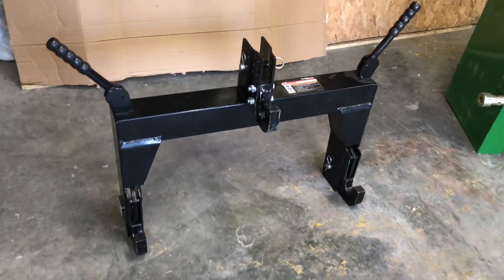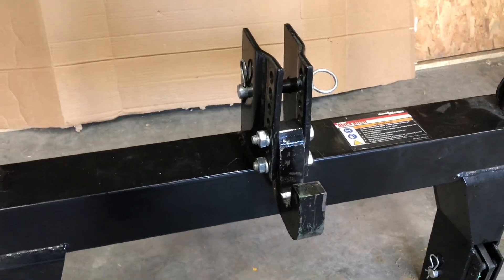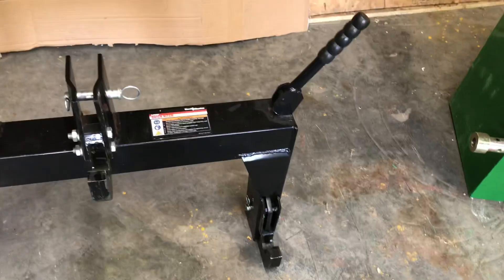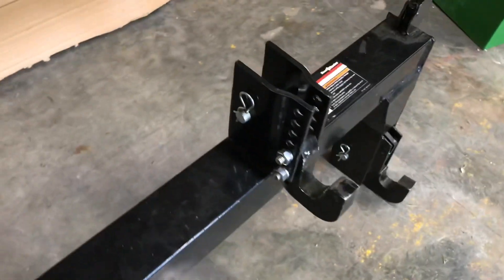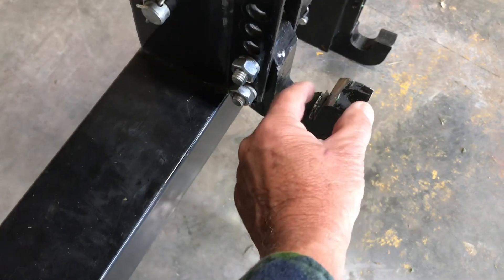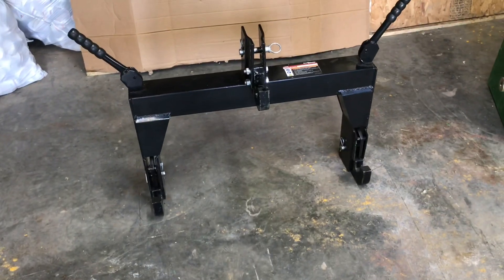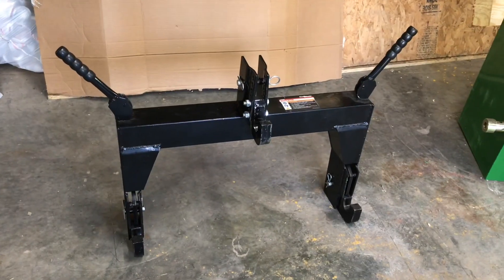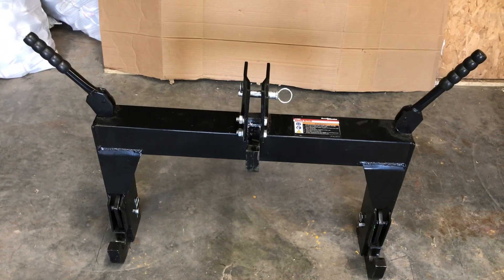My REVIEW of the Harbor Freight QUICK HITCH Does it Pass or Fail ?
I Review the Harbor Freight Quick Hitch, the Good and the Bad.
Will it work on my equipment?
Did I have to modify it?
How much did it cost?
I spent a lot of time with this Quick Hitch and I give my opinion at the end of the video.
 GOOD or BAD ?